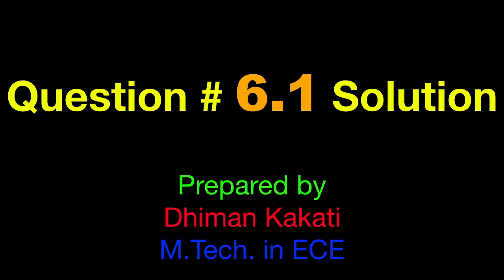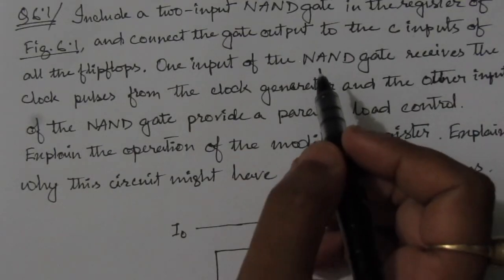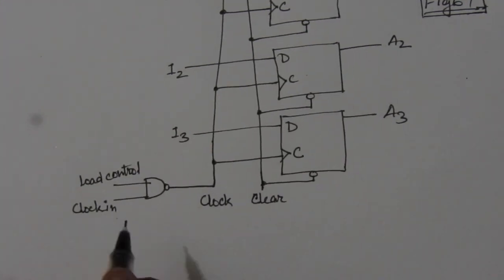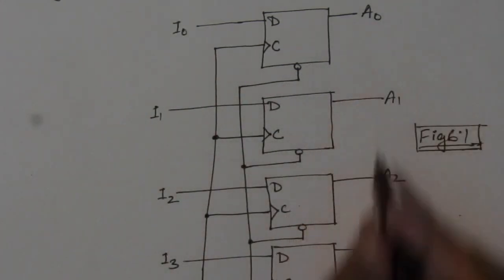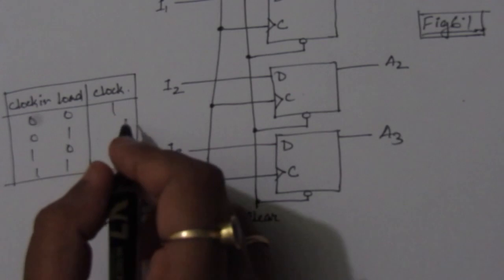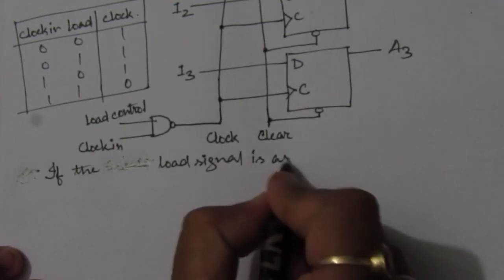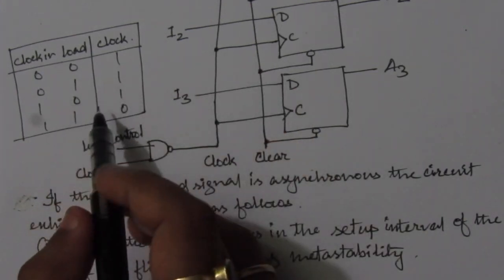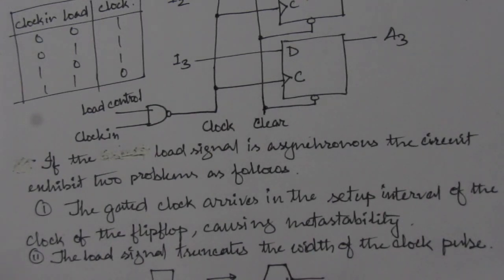Q. 6.1: Include a 2‐input NAND gate in the register of Fig. 6.1 and connect the gate output to the C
Q. 6.1: Include a 2‐input NAND gate in the register of Fig. 6.1 and connect the gate output to the C inputs of all the flip‐flops. One input of the NAND gate receives the clock pulses from the clock generator, and the other input of the NAND gate provides a parallel load control. Explain the operation of the modified register. Explain why this circuit might have opera- tional problems.